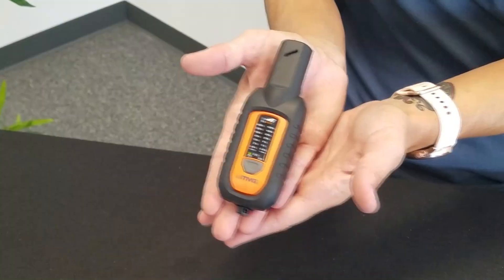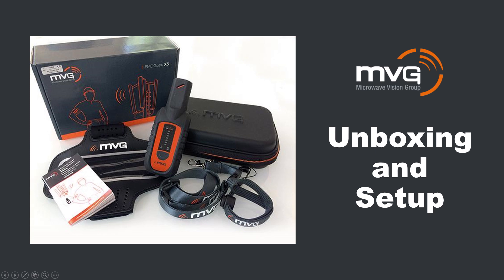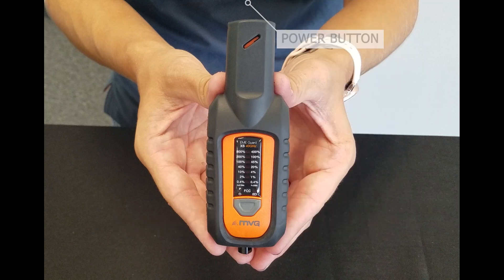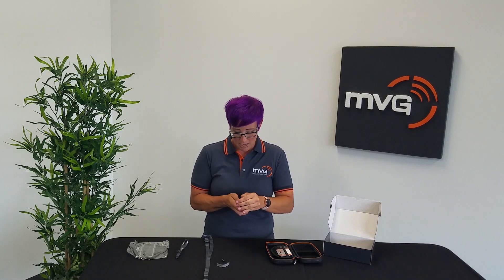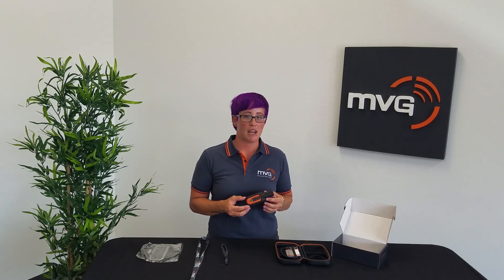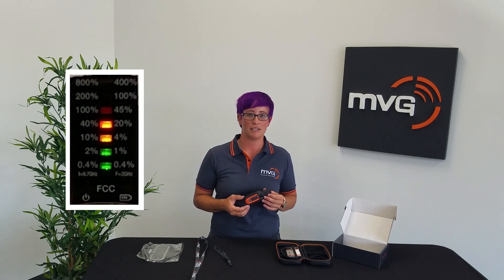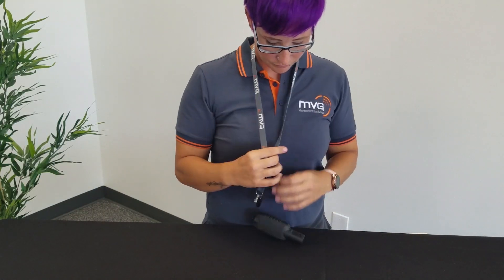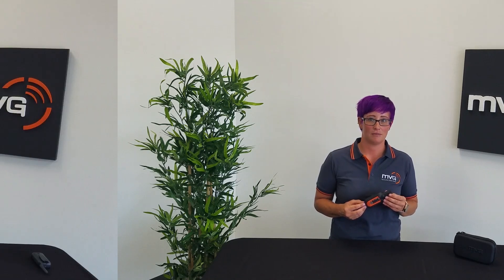MVG EME Guard XS 40 GHz Training Video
Let's watch the video and learn how to use and wear MVG EME Guard XS 40 GHz!

MVG EME Guard XS 40 GHz is a monitoring device made for people who work near antennas. It continuously scans for electromagnetic waves and alerts users whenever the acceptable limits have been exceeded.

Measurement Capabilities: Tri-axis sensors, instant audio and visual alarm triggered when EMF exceeds the reference level.

STAC 2022 code: MVG901

For more information about MVG EME Guard XS 40 GHz, please